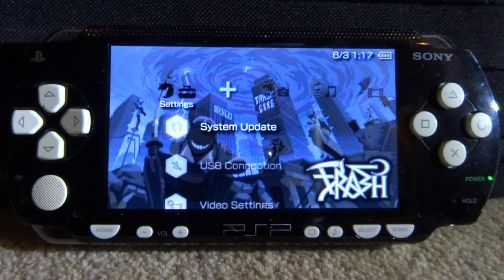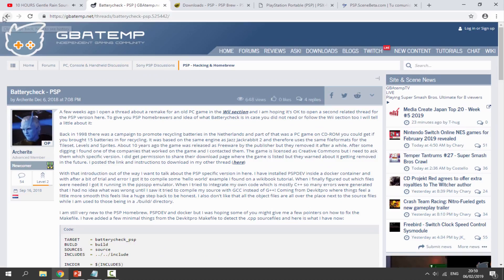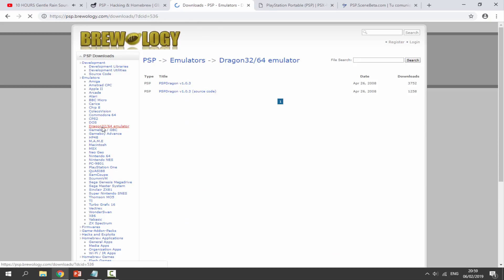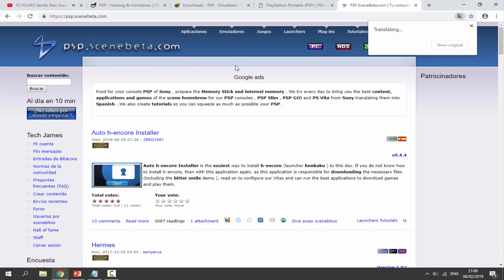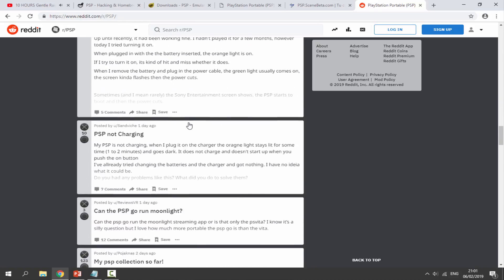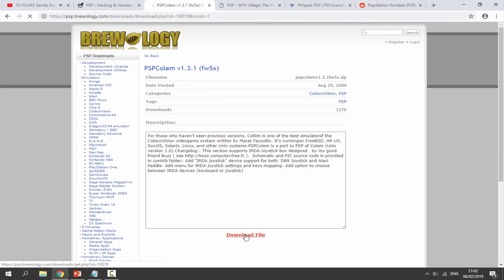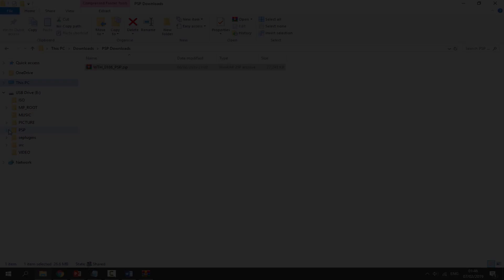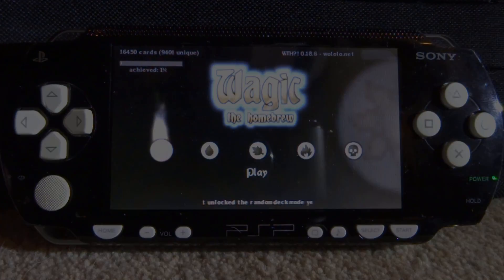6 Best Websites To Find PSP Apps & Emulators!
These are the main websites I use to find all homebrew apps & emulators for the PSP.